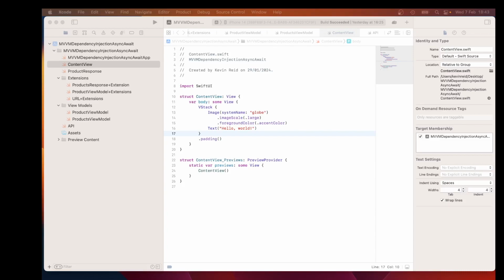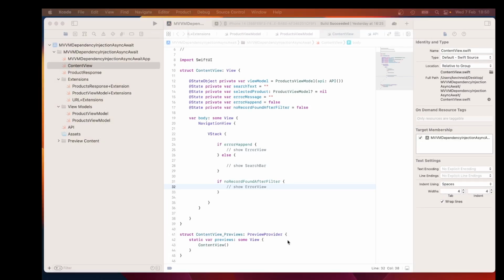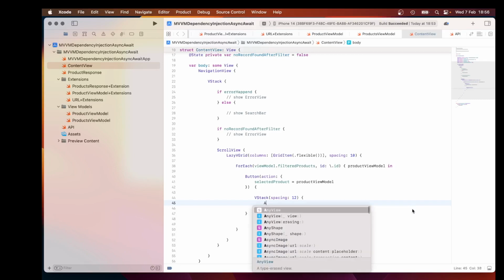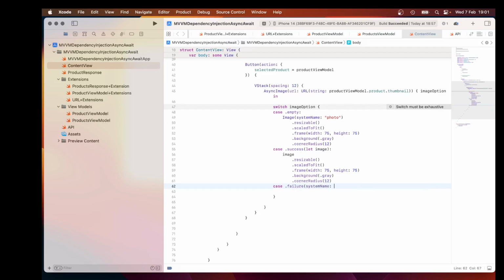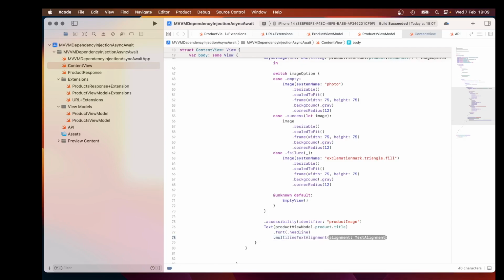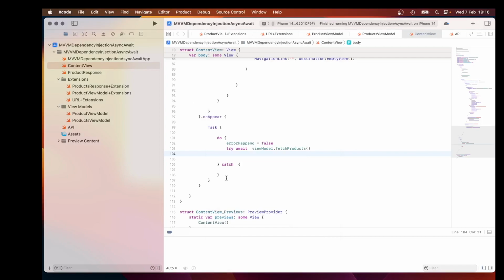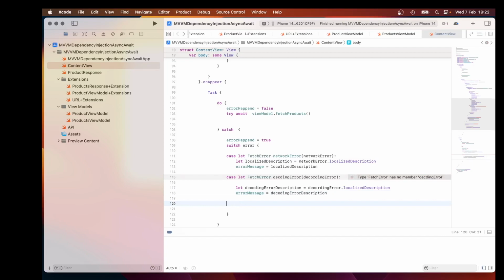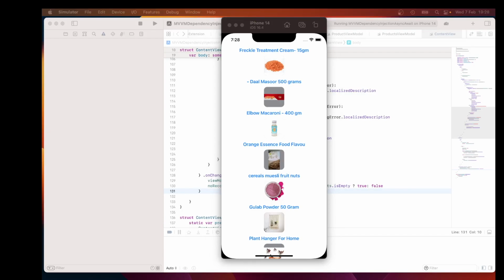SwiftUI & Swift MVVM Tutorial: Dependency Injection, Async/Await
Welcome to our SwiftUI & Swift MVVM tutorial! In this video, we'll dive into the essentials of building SwiftUI apps using the MVVM architecture. You'll learn how to implement dependency injection to create more testable and maintainable code, and we'll explore the powerful async/await feature for handling asynchronous operations. Whether you're a beginner or looking to enhance your Swift skills, this tutorial has something for you.

🔗 Parts:
 Introduction
Setting up SwiftUI & MVVM
Dependency Injection in Swift
Using Async/Await in Swift

3 Git Tower – Simplify your Git workflow with this powerful Git client

1 SwiftUI Mastery: Core Data To-Do List with Notifications, Pie Charts & Address Lookup